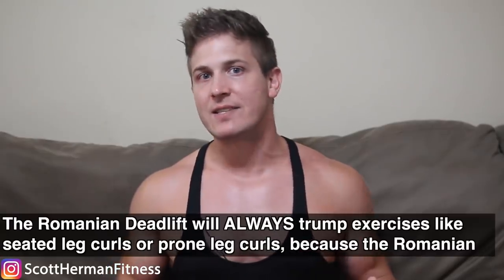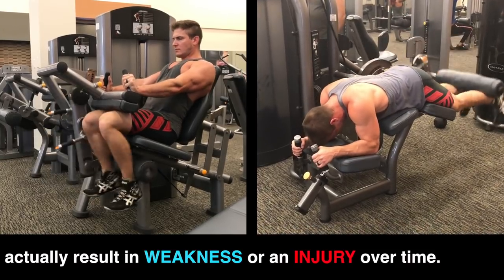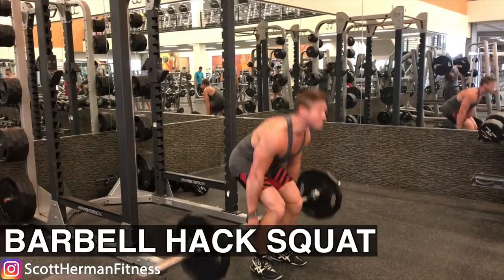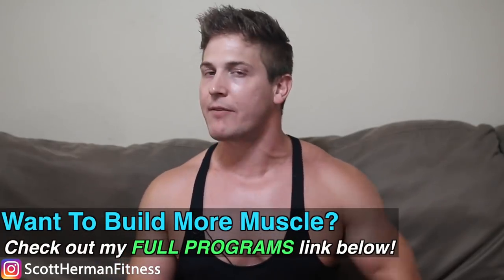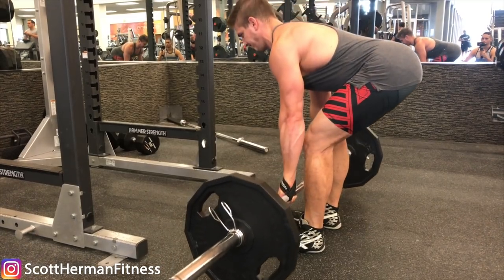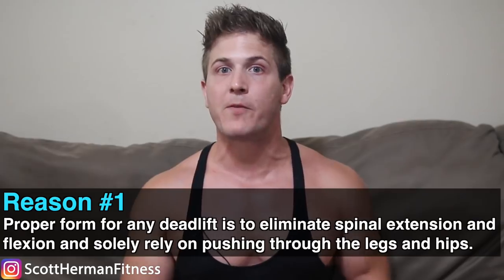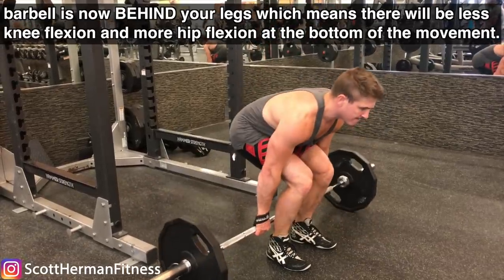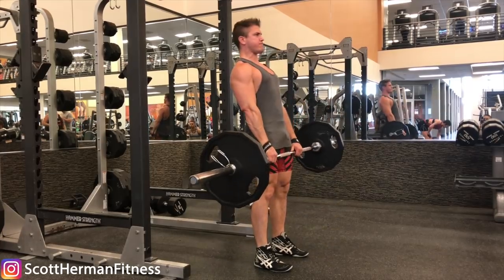1 Easy "Hack" For Bigger Hamstrings! (NOT WHAT YOU THINK!)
You can't just run to the Seated & Prone Leg Curl machines every time you train your hamstrings. Believe it or not this can actually lead to a future injury or weakness as exercises like these teach your hamstrings to work independently of the glutes. So what's the solution to ensure that you are building BIGGER HAMSTRINGS, but also maintaining that synergistic relationship between the hamstrings and glutes? Well, sit back, relax and let me show you 1 easy hack that solves both of these problems with 1 exercise!

This article is going to come as a blessing for all of you who can’t quite seem to build big and strong hamstrings. In fact, the Romanian Deadlift, which is one of the BEST hamstring muscle building exercises you can do, is one of the HARDEST exercises for me to teach my clients, whom I coach online. It’s a movement that requires focus and control, but unfortunately most people just end up just “bending over” instead of feeling that deep stretch in their hamstrings.

Remember that the Romanian Deadlift (RDL) will ALWAYS trump exercises like seated leg curls or prone leg curls, because the RDL allows you to work your glutes and hamstrings synergistically, which carries over to other movements like squats and deadlifts. Seated and prone leg curls teach your hamstrings to work in isolation, which if that’s all you do for hamstrings, can actually result in WEAKNESS or an injury over time.

So if you’ve been avoiding RDLs because you don’t “feel” them in your hamstrings, or you just end up with a sore lower back, I have an interesting “hack” that you can utilize to help build a STRONGER mind-muscle connection for more GAINS!

Don’t Do Romanian Deadlifts First!
My trick is this. Instead of hitting RDLs first, I want you to start your workout with a barbell hack squat. This also goes for if you start your leg workout with barbell squats. Go from squats, to barbell hack squats, and then to RDLs.

The reason being is because if you’re not feeling your hamstrings during a RDL, it’s because your lower back muscles are activating too much, most likely due to trying to focus more on keeping your chest UP (or spinal extension), instead of sitting BACK.

To me, this means that you haven’t managed to establish or reinforce the proper firing pattern for the RDL.  So how do you fix it? Well, you fix it by eliminating the source of the problem which is spinal extension, because just like the barbell hack squat, the RDL is a movement that relies on HIP EXTENSION and HIP FLEXION. You’re not actually “bending over” at the waist when performing a RDL, in fact your lower back should be remaining neutral.  It only looks like you’re bending over because your hips are moving backwards.

Hamstring Hack!
This is where the barbell hack squat comes into play. Performing the barbell hack squat FIRST will help enforce the proper movement pattern BEFORE you perform your heavy RDLs. You are essentially pre-activating that glute and hamstring combination, allowing your hips to fire properly by activating your glutes and hamstrings synergistically. The reason this works so well is actually two-fold.

    1. Proper form for any deadlift is to eliminate spinal extension and flexion and solely rely on pushing through the legs and hips.

    2. While the hack squat is still a quad dominant movement, it inevitably activates the glutes and hamstrings because the barbell is now BEHIND your legs, which means there will be less knee flexion and more hip flexion at the bottom of the movement.

Conclusion
So, on your next workout, try hitting 4 – 5 sets of the barbell hack squat PRIOR to your RDLs.  Even if you’re just doing hamstrings that day, do 4 – 5 sets of LIGHT WEIGHT, just to get the movement down, and pre-activate. I guarantee most of you will even be able to lift more weight with the RDL, because your posture is now enhanced from the hack squats pre-activating your glutes and hamstrings.

I know some of you probably assumed you would lift LESS weight because you might feel PRE-EXHAUSTED from the hack squats, but quite the opposite will occur. Your glutes and hamstrings are primed to lift that weight and dominate the movement!